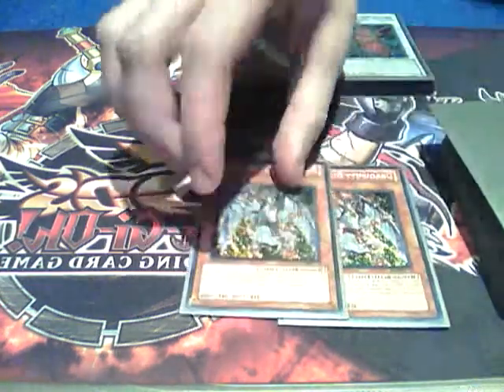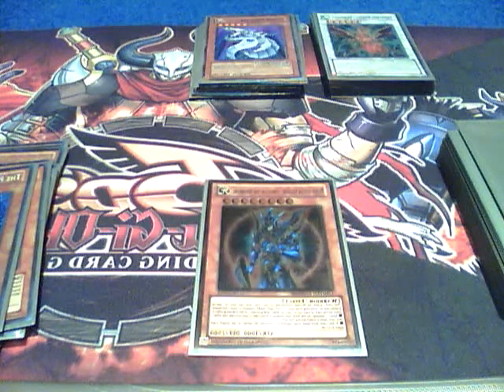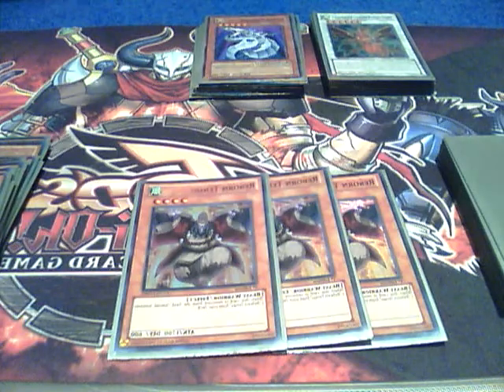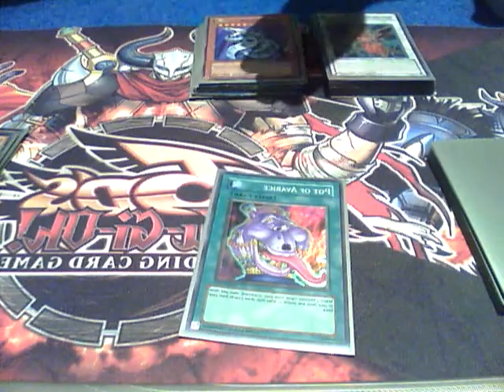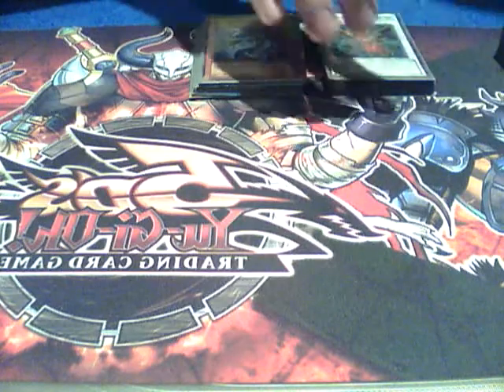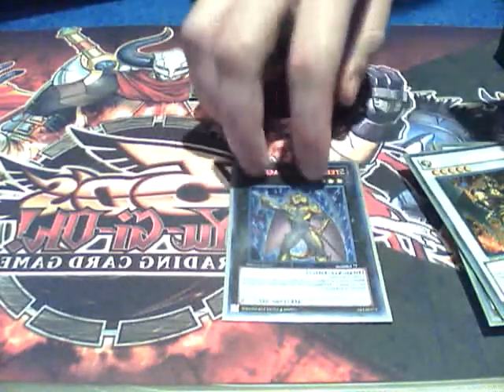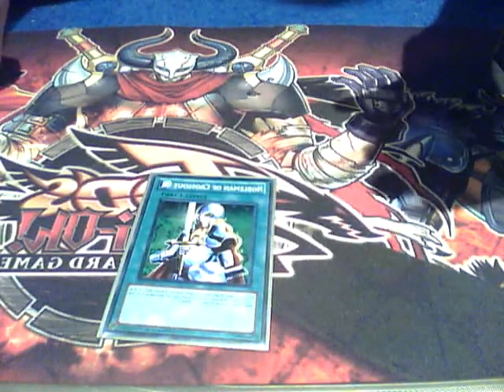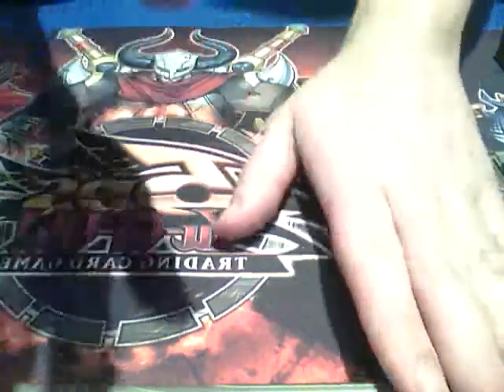Dragunity Deck September 2011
READ DESCRIPTION!!!

This is my 150 subscriber video that is very late so enjoy!
There are a lot of tech choices but it works well, this is my main deck for the format so expect to see more of it, especially if u run into me on dueling network :)